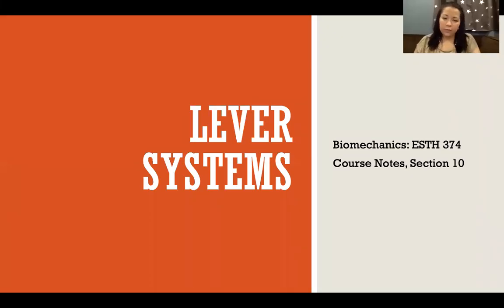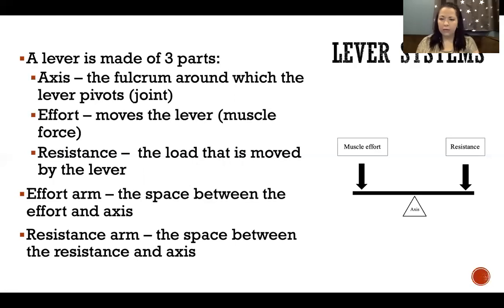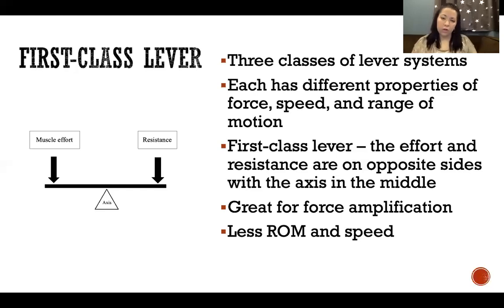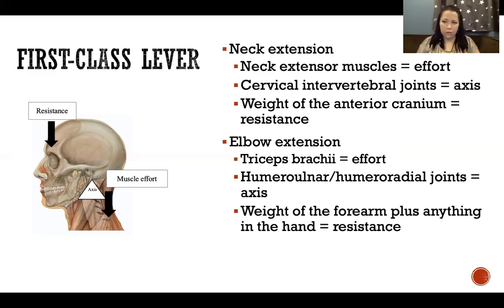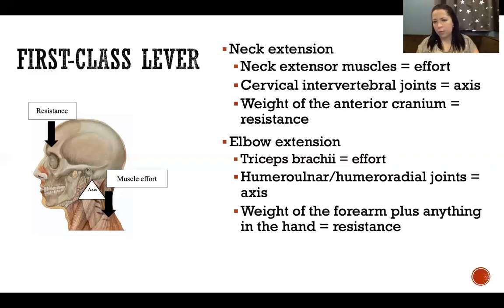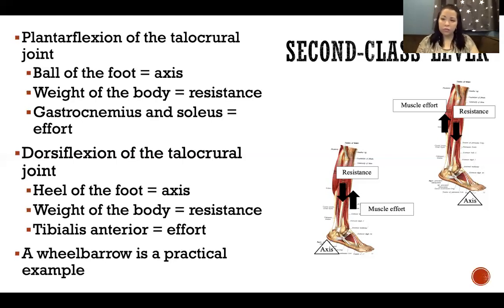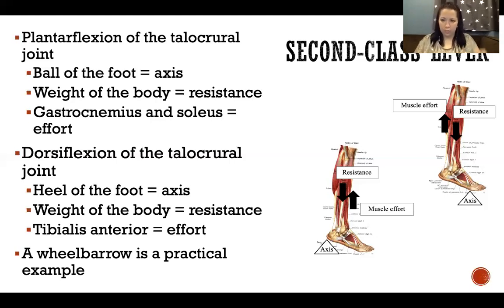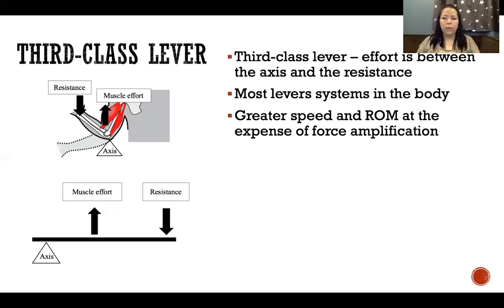Lever Systems - Biomechanics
Lever Systems - Biomechanics: Lever system, Mechanical advantage, Resistance, Muscle effort, Axis, Fulcrum, Lever, Leverage, First-class lever, Second-class lever, Third-class lever